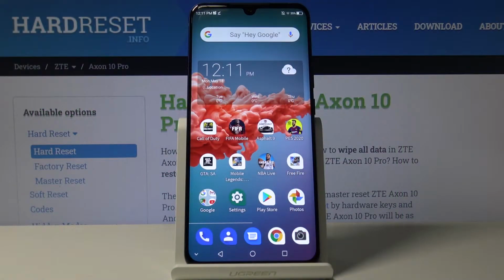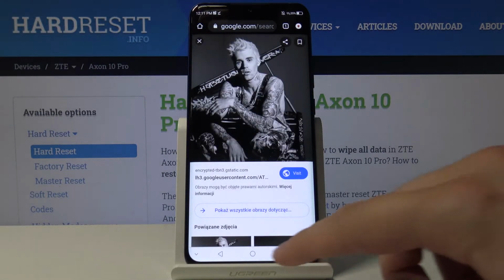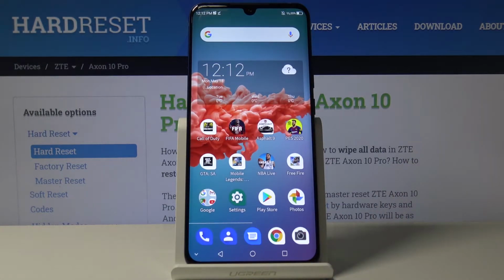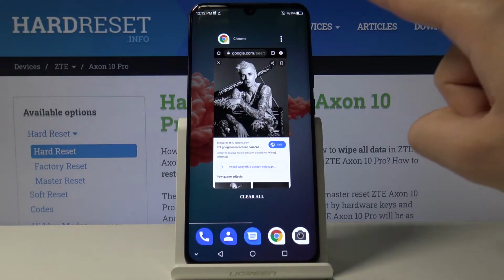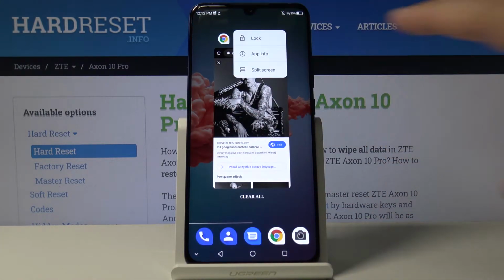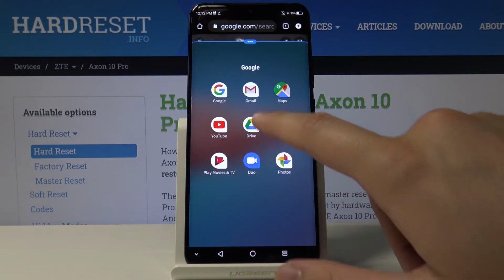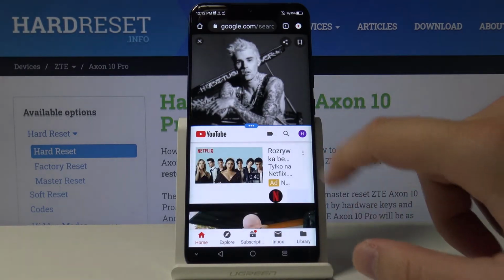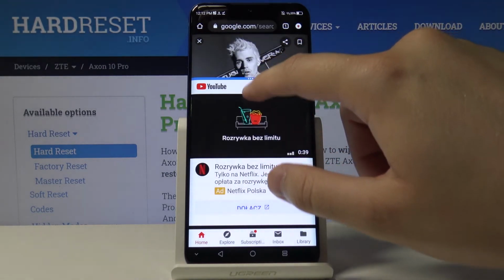How to Split Screen in ZTE Axon 10 Pro – Use Two Apps Simultaneously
Learn more info about ZTE Axon 10 Pro:
If you are wondering if you can use two applications at the same time on one screen on ZTE Axon 10 Pro, stay with us. Our specialist will show you how to successfully split the screen to open two applications on one screen and to use them simultaneously. Check out how to create a double screen in ZTE Axon 11 Pro!

How to Split Screen in ZTE Axon 10 Pro? How to create shortcut for split screen in ZTE Axon 10 Pro? How to use multitasking in ZTE Axon 10 Pro? How to use dual screen in ZTE Axon 10 Pro? How to open two apps in the same time in ZTE Axon 10 Pro? How to Use Two Apps Simultaneously on ZTE Axon 10 Pro?